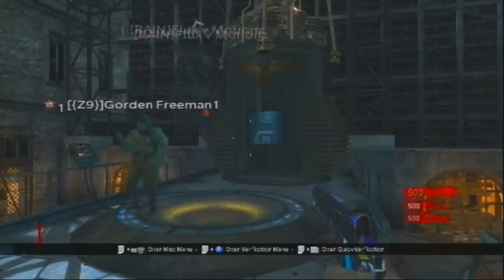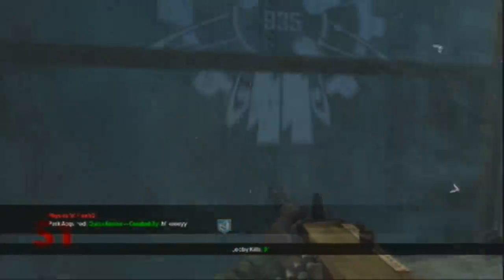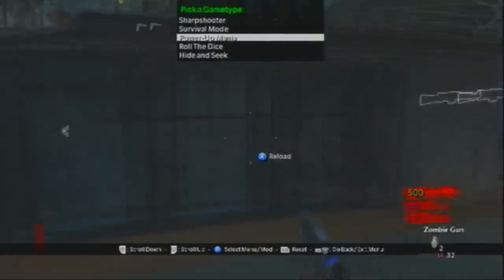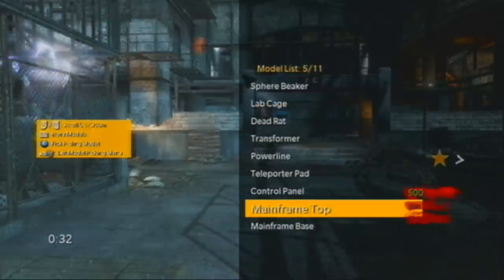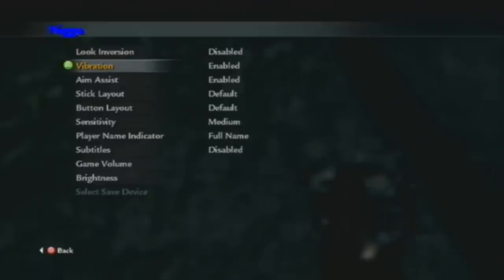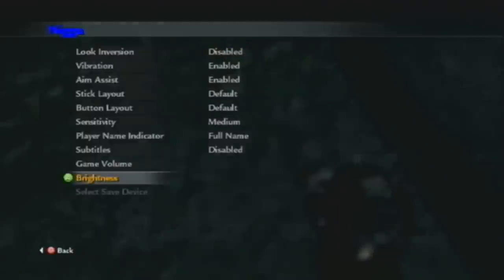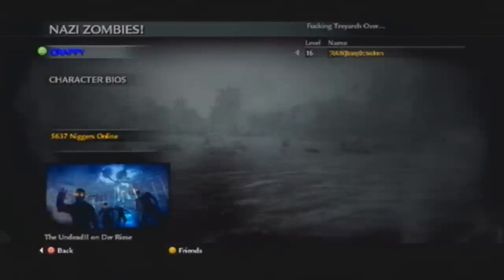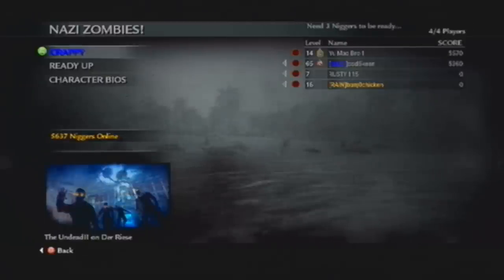Physics N Flex V2 Gametypes [Best Mod Menu Ever Made]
Hello everyone here is my final video of PNFV2 sorry it has taken so long to upload this video iv been busy with over things and It takes me 6 to 8 hours for me to upload a video like this to youtube, yes my connection really is that bad :\

So my next Video will be on how to install the Playstation 1 and Nintendo 64 Emulator iv had alot of requests to make a tutorial on that.
and when PNFV2.5 comes out I will be making videos on that :D